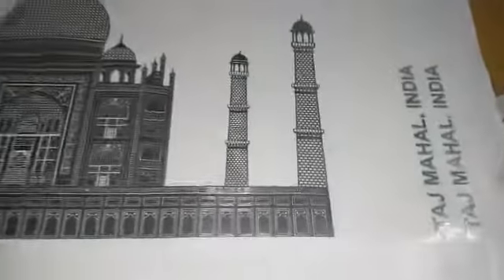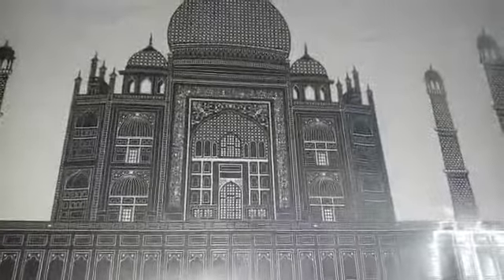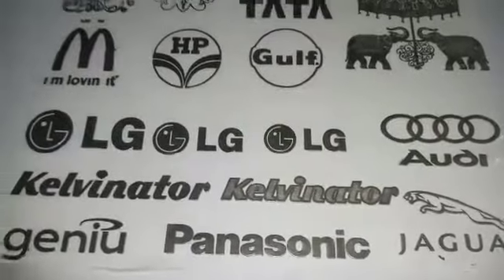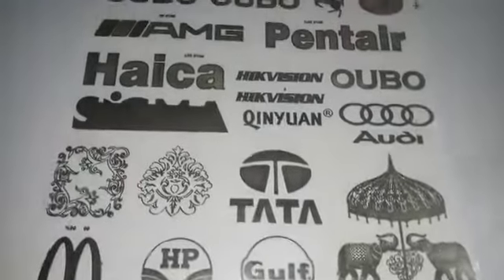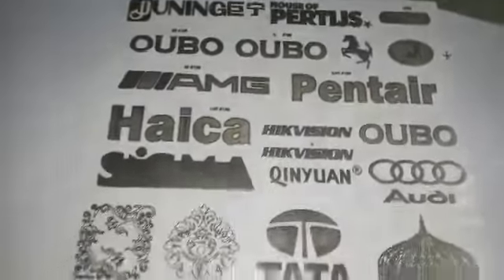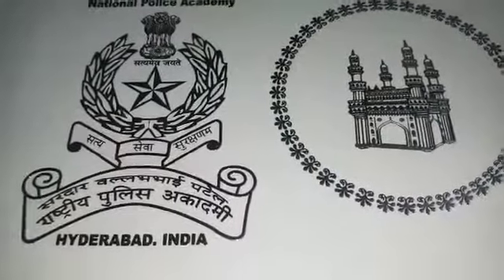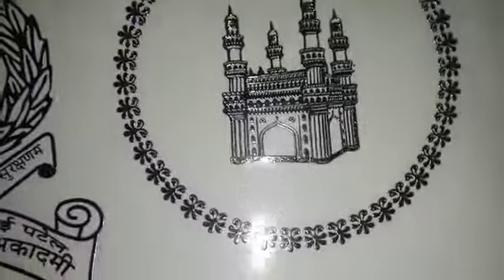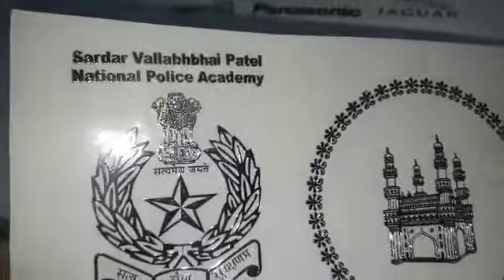Metal arts exporters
We can convert your design in Metal